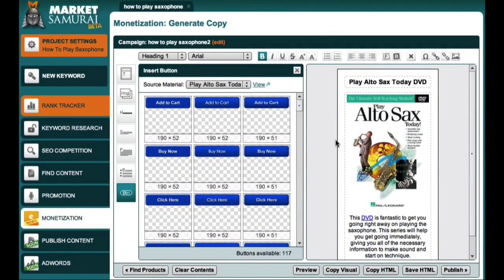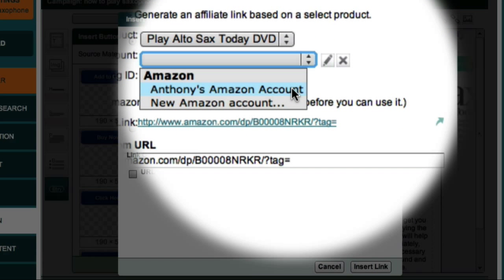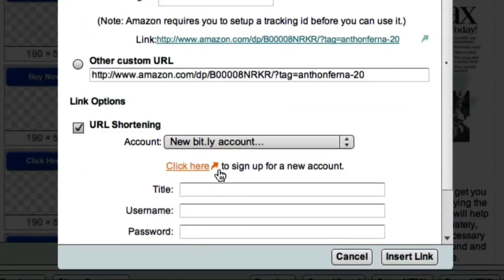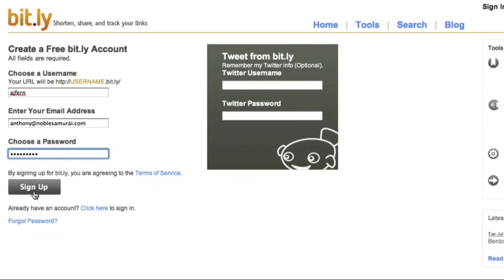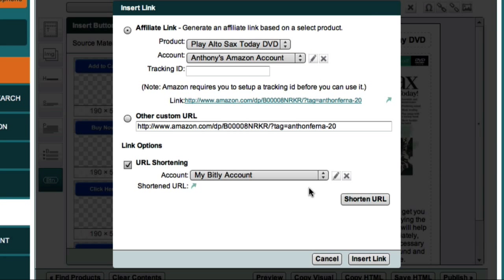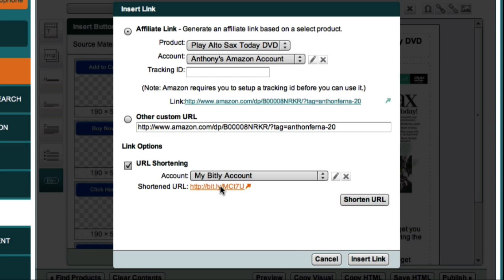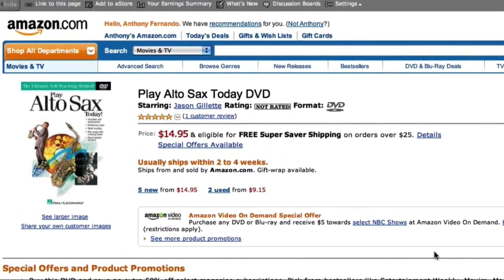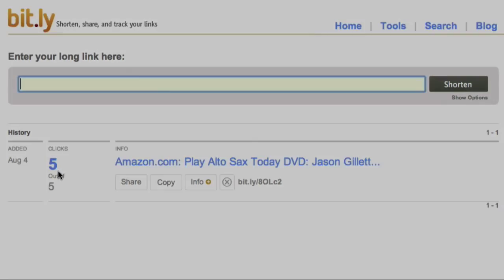Online Tracking Software Makes Click Tracking A Cinch